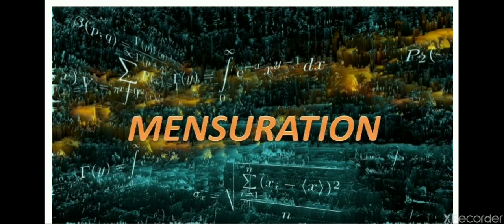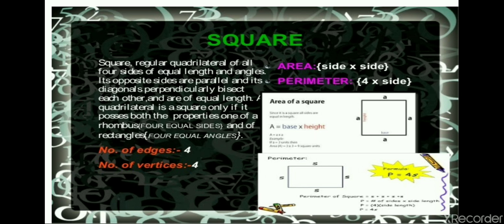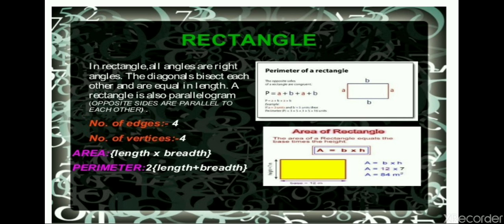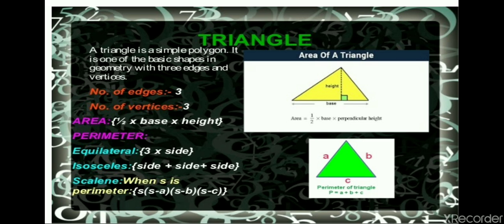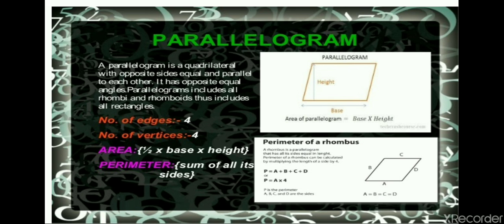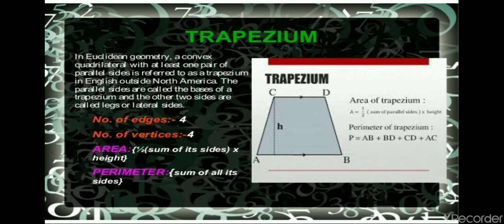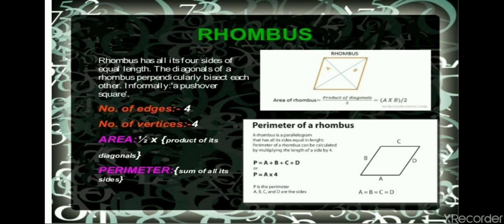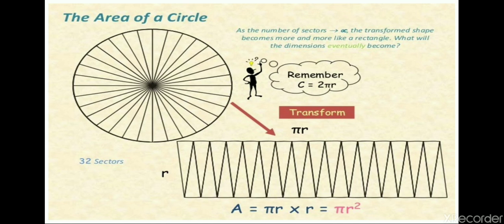Class 8 Mathematics Ch 11 Mensuration